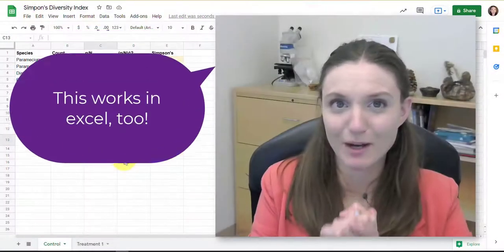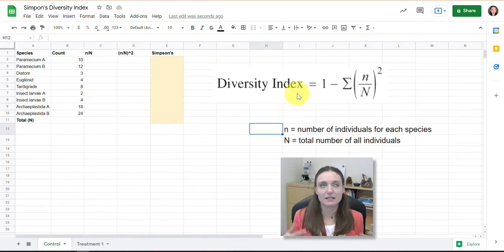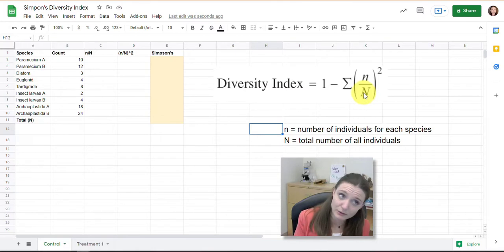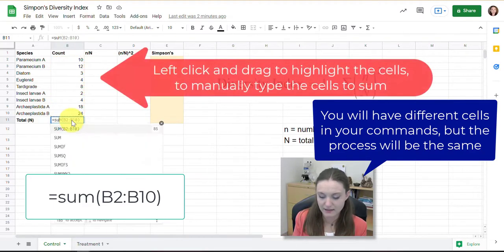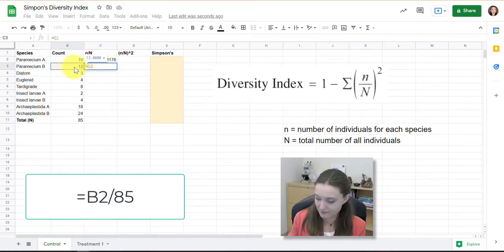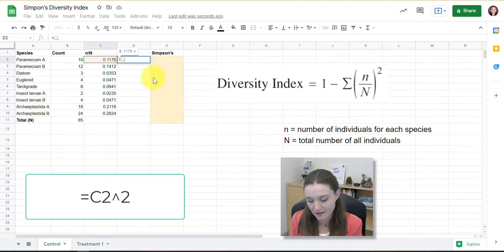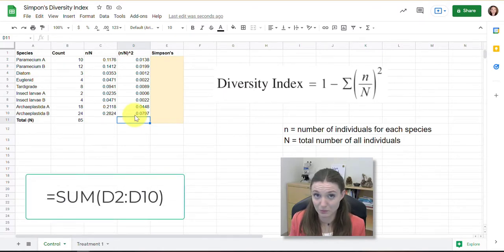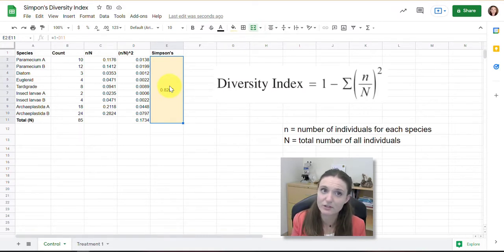Simpon's Diversity Index in Google Sheets